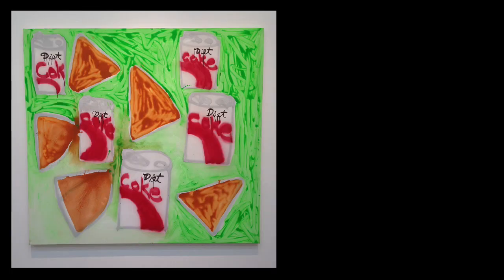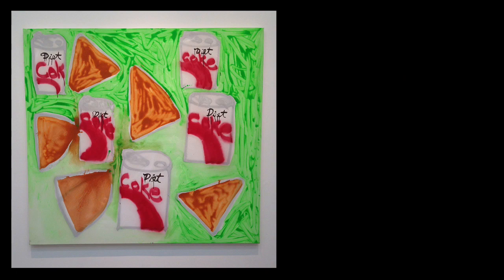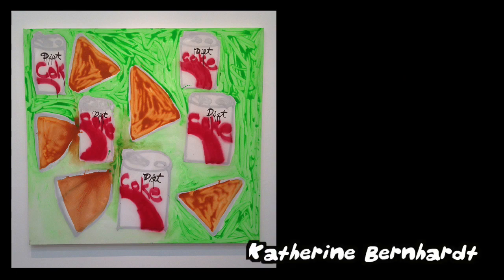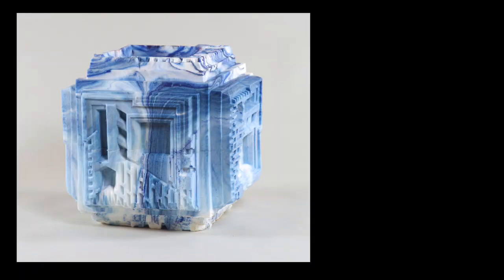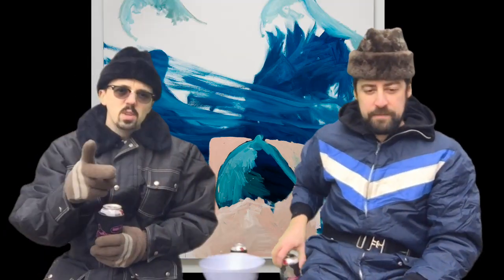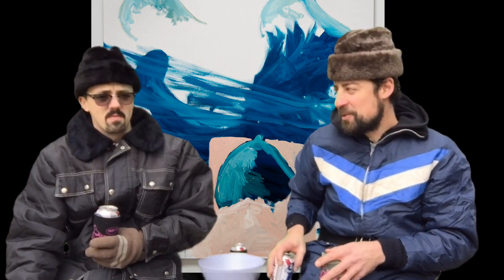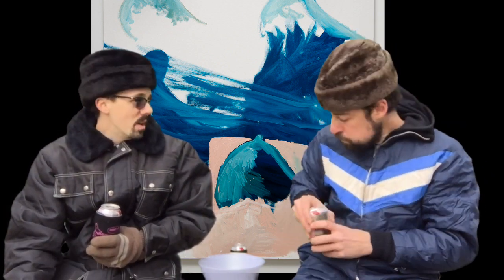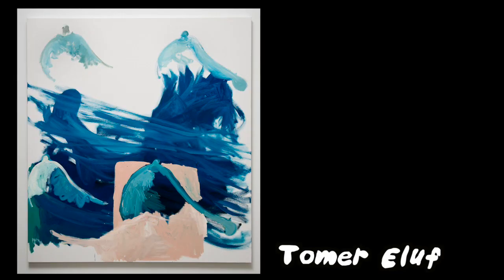C.A.T.S. critiquing the work of Katherine B., Koenraad D., Peter H., & Tomer A.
C.A.T.S. Critiquing the work of Katherine Bernhardt, Koenraad Dedobbeleer,Peter Harkawik, and Tomer Aluf. The show where Chris Kerr and Jay Meyers talk about contemporary art. The two get personal while they discuss works of art in a professional studio setting, making you the viewer comfortable and at home. Watch as the two discuss things that are made to be discussed. Watch, listen, and learn about art with Chris Kerr and Jay Meyers.